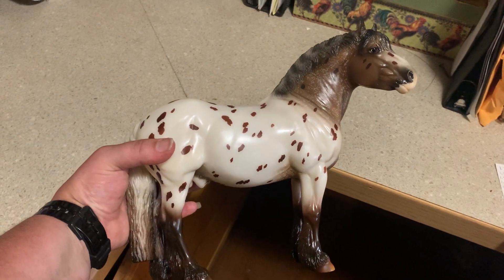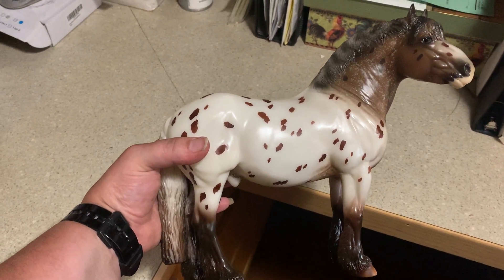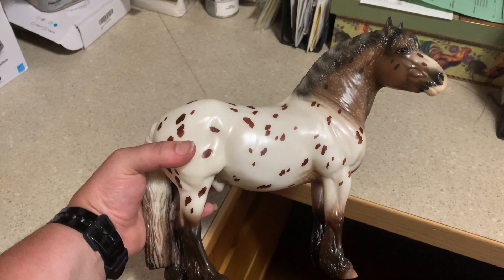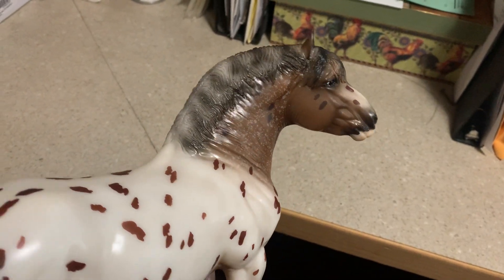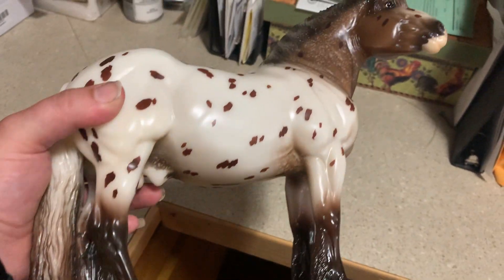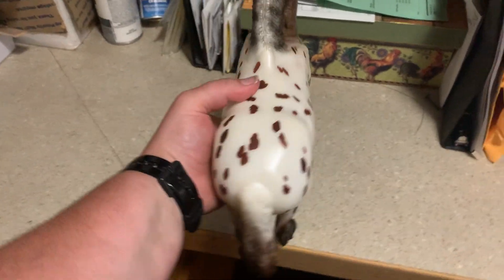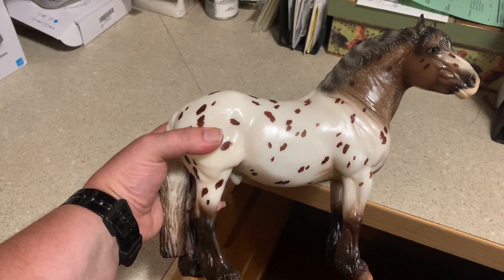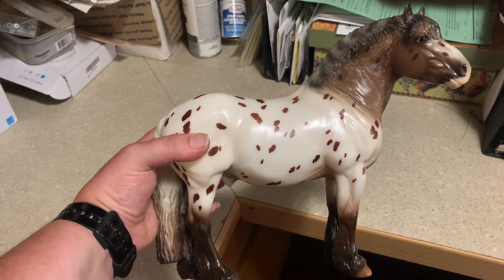2020 Breyer Oak